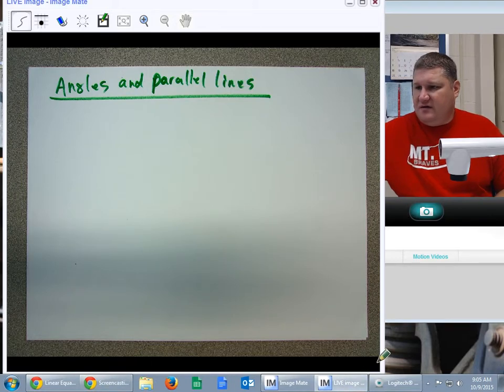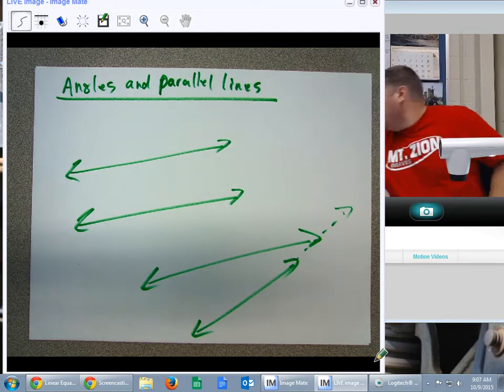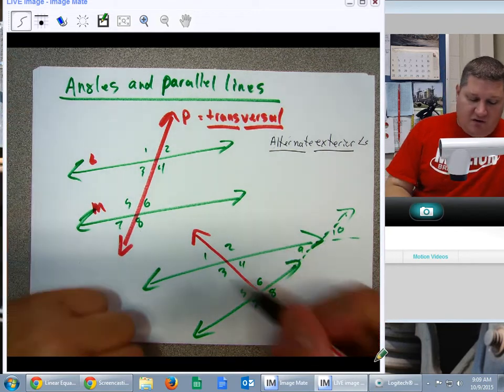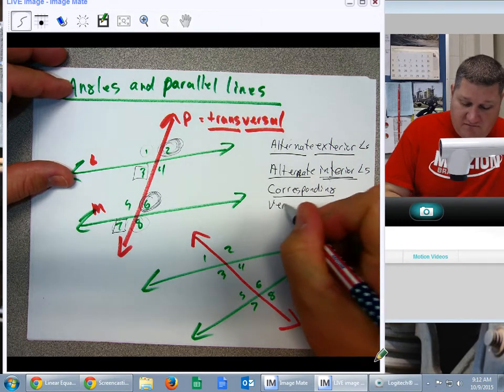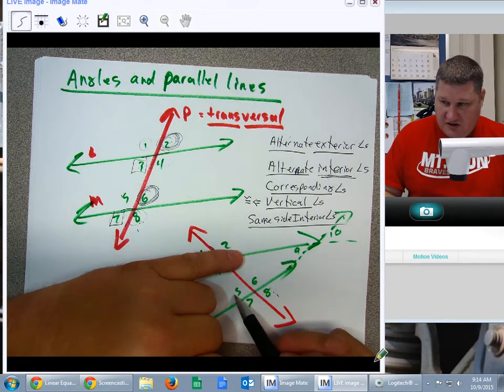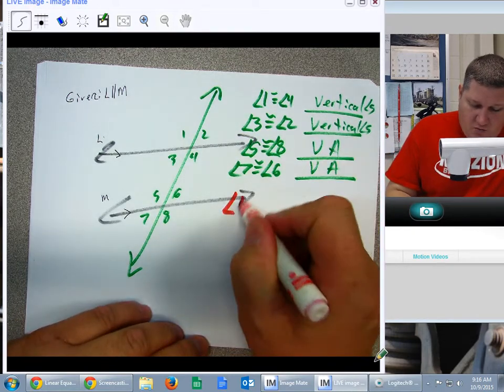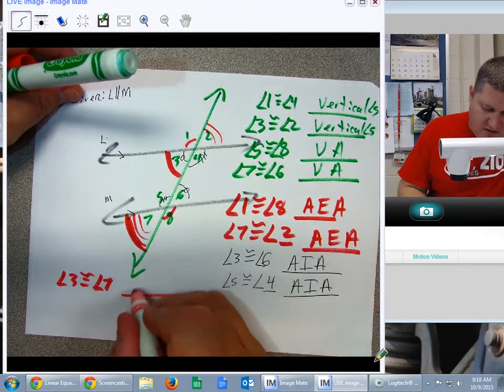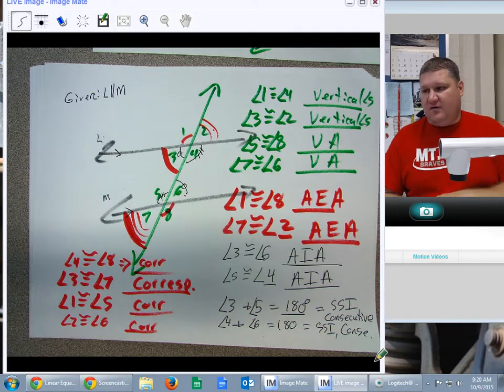Angles and parallel lines